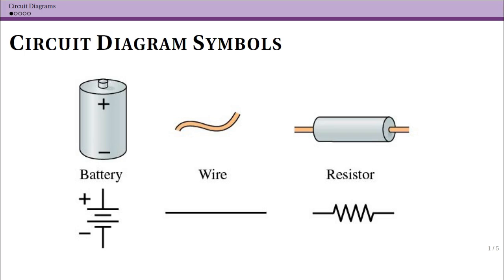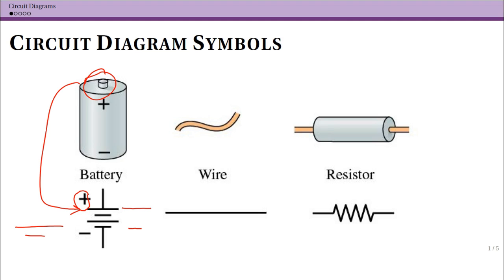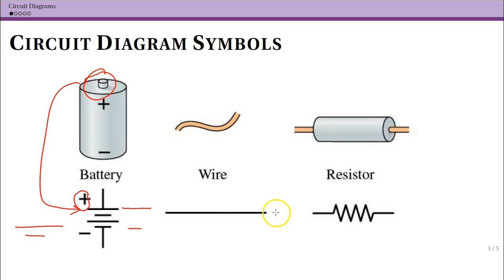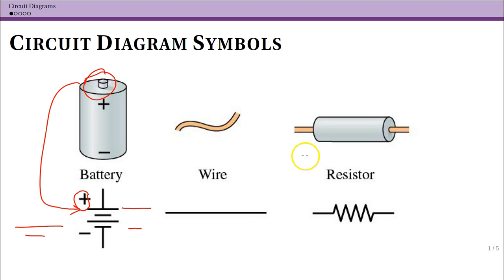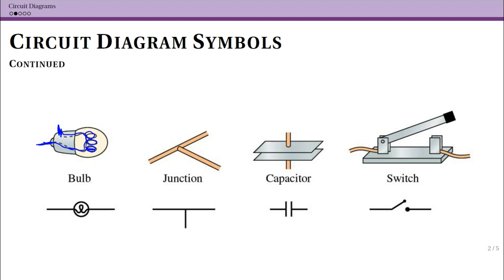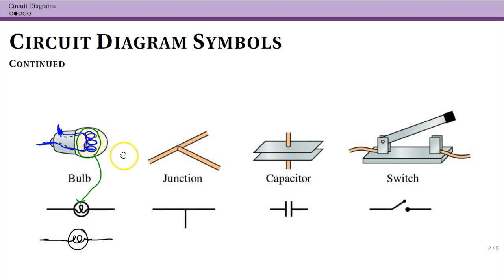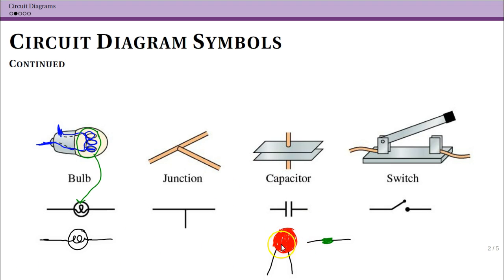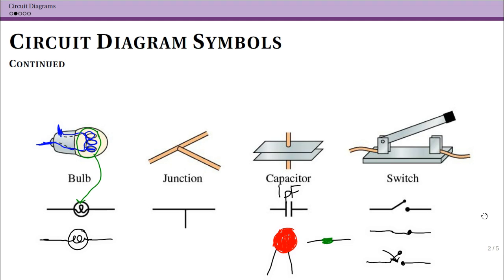Circuit Diagram Symbols (28.1)